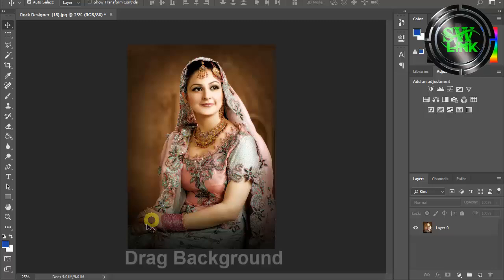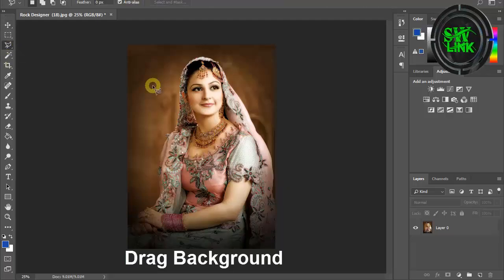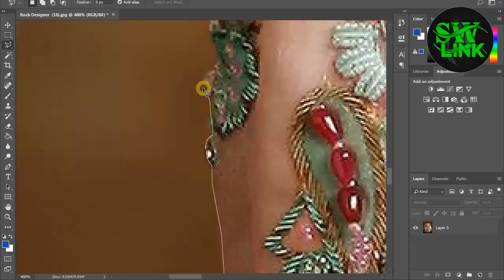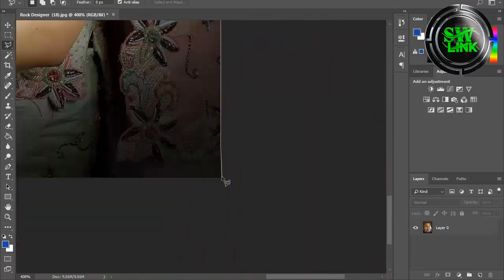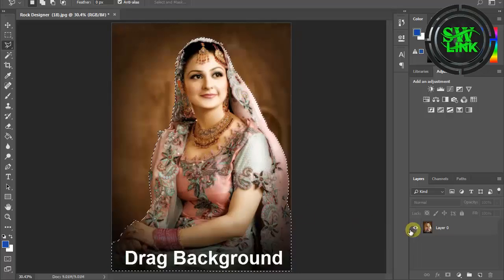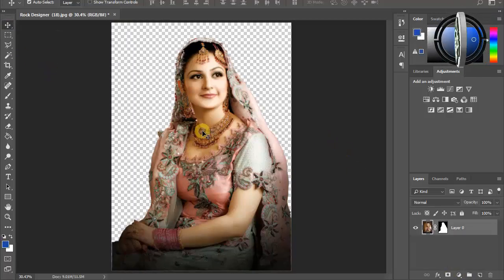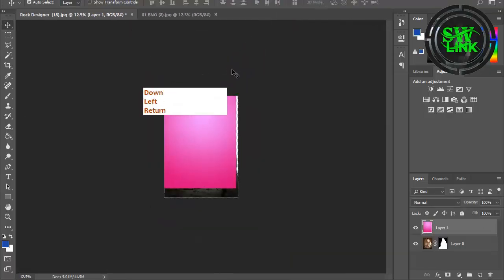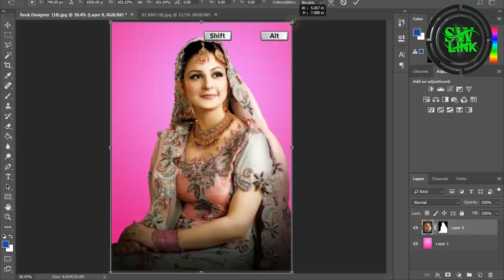How to Remove Background In Photoshop (Fast Tutorial)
Quick Guide: How to Remove Background in Photoshop

🌟 Welcome to our fast tutorial on removing backgrounds in Photoshop! Whether you’re looking to create stunning graphics, enhance product photos, or just have some fun with your images, this quick guide will walk you through the process in no time.

In this video, you’ll learn:
- The best tools for background removal
- Step-by-step instructions for both simple and complex images
- Tips for refining edges and achieving a professional finish

💡 Whether you're a beginner or looking to sharpen your skills, this tutorial is perfect for anyone wanting to master background removal in Photoshop!

Your Query.
How to Remove Background (Fast Tutorial)
How to Remove Background In Photoshop (Fast Tutorial)How To Remove a Background In Photoshop [For Beginners!]
Fastest Way to Remove Background in Photoshop CC 2020 | 1-Minute or Less | Photo Effects
How to Remove Background in Photoshop! (Fast & Easy)
Quick Way to Remove Complex Background in Photoshop 2024
How to remove white background and make it transparent in Photoshop
How to Remove Background online from Picture for Free, Change/Remove Photo Background in One Click
How To Remove a Background In Photoshop [For Beginners]
Best Ways to Remove Background in Photoshop Quickly (2024)
Remove complex background useing channel mask
How To Remove Backgrounds In Photoshop
How to remove signature background quickly in photoshop cs6 | Photoshop idea| ps learning
How to Extract Hair with Select and Mask in Photoshop - Urdu / Hindi
How To Remove Background In Photoshop Quickly - Full Guide
How to remove background from a Tree in Photoshop!
How to Remove Photo Background in Photoshop 7.0 with Background Eraser Tool in Hindi
Background remove without selection | Photoshop tutorial in HINDI
How To Easily Remove Backgrounds In Photoshop
How to Remove Background in Photoshop cs6
How To Remove a Difficult Background in Photoshop (Tutorial)
Easy Way To Remove Background - Short Photoshop Tutorial
Quickly Remove Backgrounds in Photoshop: Step-by-Step Guide
How to Easily Remove Backgrounds in Photoshop: Fast Tutorial
Photoshop Background Removal: The Fastest Methods Explained
Master Background Removal in Photoshop: Quick Techniques!
Remove Image Backgrounds in Photoshop: Ultimate Speed Tutorial
Fast and Easy Background Removal in Photoshop for Beginners
Photoshop Tips: How to Remove Backgrounds Like a Pro!
Speedy Background Removal in Photoshop: Top Tools & Tricks
How to Remove Backgrounds in Photoshop: Quick & Effective!
Photoshop Tutorial: Remove Backgrounds Instantly!
Fast Background Removal Techniques in Photoshop You Need to Know
Photoshop Background Removal Made Easy: Fast Methods Revealed!
Effortless Background Removal in Photoshop: A Quick Guide
Quick Photoshop Background Removal: Perfect for Beginners!
Speedy Guide to Removing Backgrounds in Photoshop!

Software Training
Digital Marketing
YouTube Training
Graphic Design
Motion Graphics
Web Design
Video Editing
3D Animation
Freelancing
SEO (Search Engine Optimization)
Free Education
Computer Tips and Tricks
Online Earning